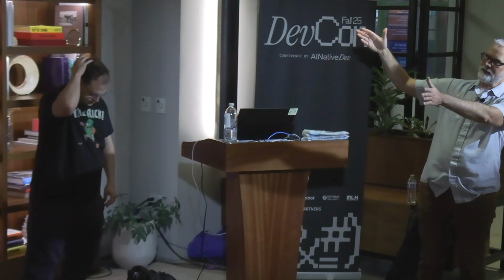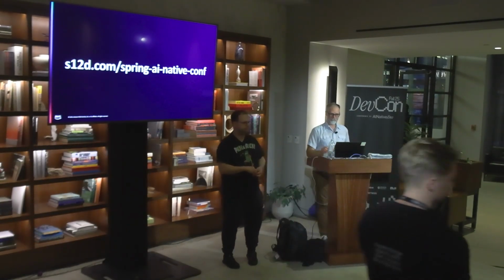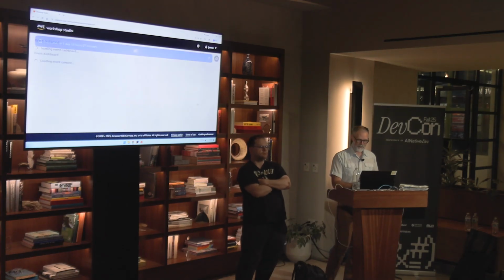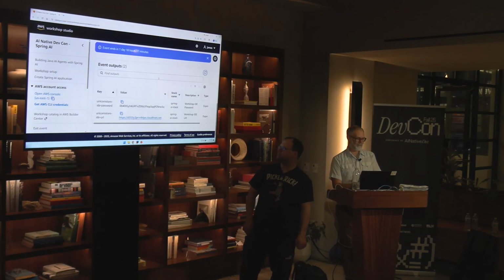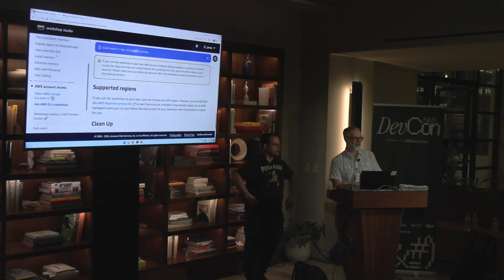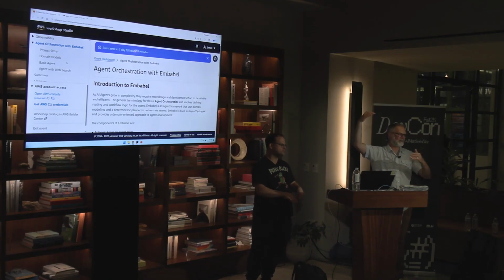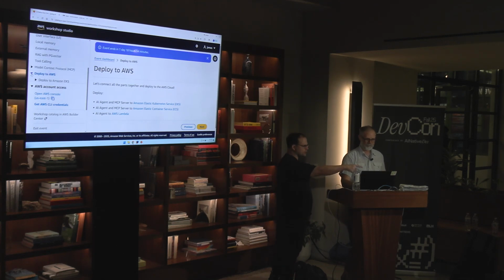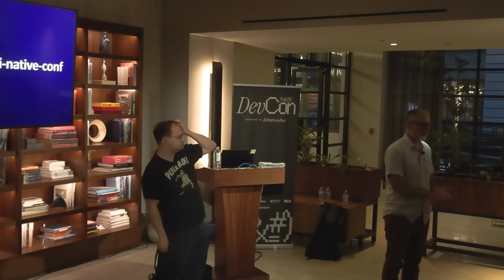James Ward & Josh Long - Hands On Building Agents | DevCon Fall 2025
AI is here, but is it working for you? The name of the game is to give these AI models access to our enterprise systems and services and let ‘er rip! But it’s not always easy. We have a friend whose stress level trying to build production-worthy Python AI services was so high that his hairline receded TWELVE INCHES! Or that might have just been natural aging... Either way: he should’ve used Spring AI! Join us, AWS developer advocate James Ward and his trusty sidekick and Spring developer advocate Josh Long, and we’ll look at how to build MCP-enabled, RAG-ready, vibe-free, agentic systems and services in no time at all.